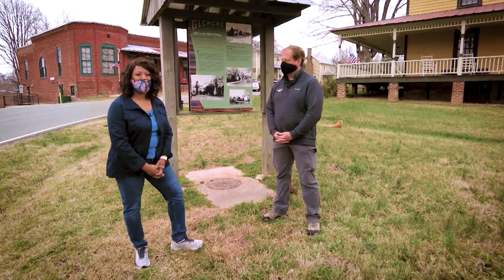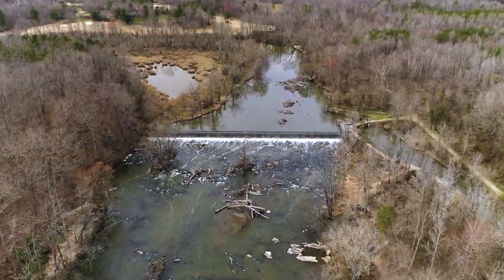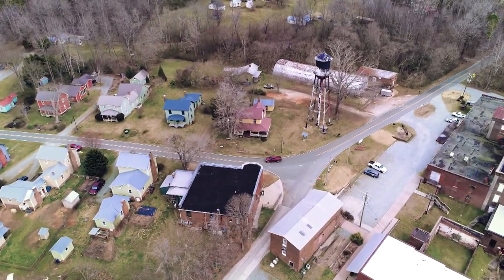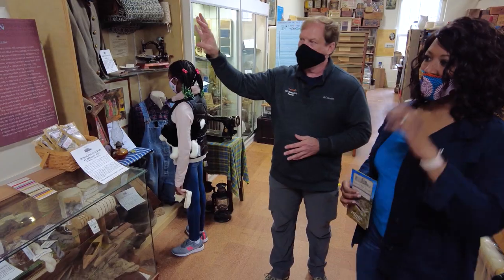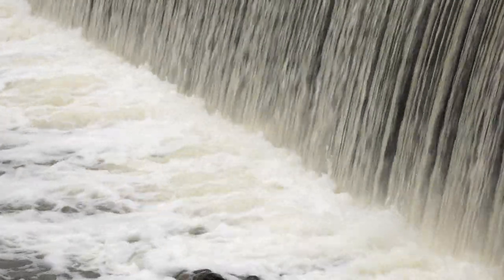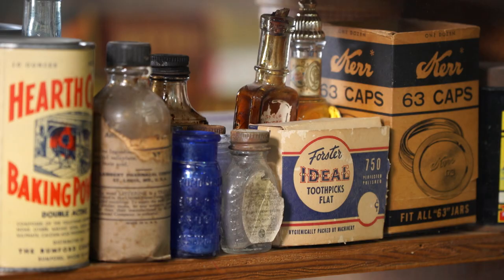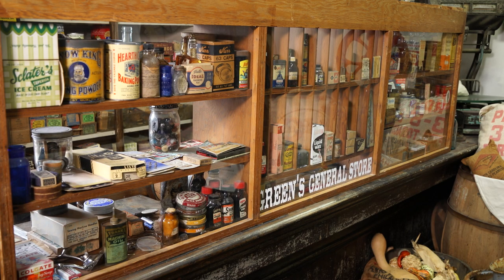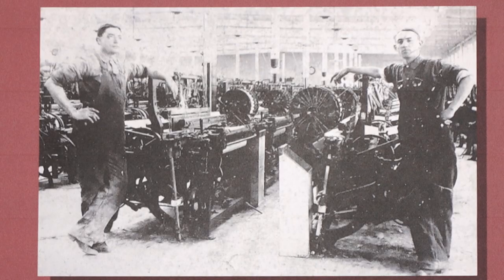A Visit to Glencoe Mill Village in Burlington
Check out this quick clip on our episode "Day Trips from Greensboro." Manager John Gus tells about things to do on a visit to the historic Glencoe Mill Village in Burlington.

Burlington, NC

Tune into North Carolina Weekend, your guide to the best places to eat, explore & experience each weekend across the state, every Tuesday at 7:30PM, Thursday at 9PM, Friday at 5PM, on PBS NC.